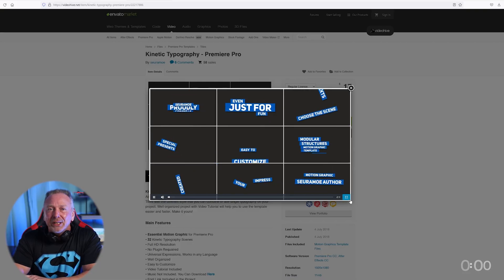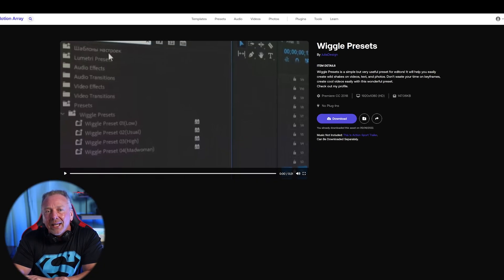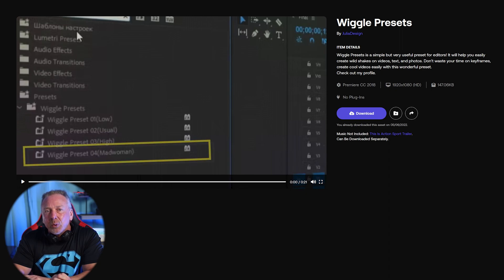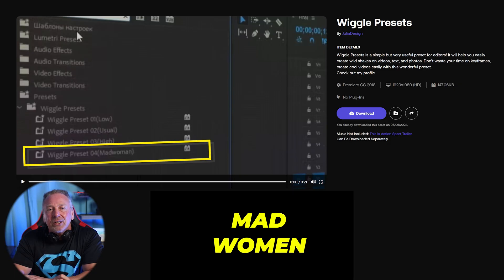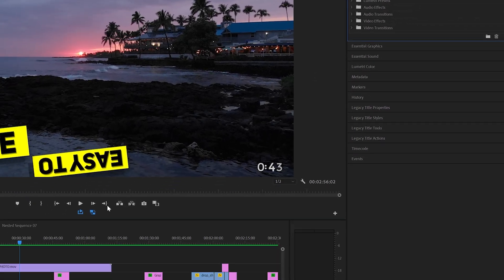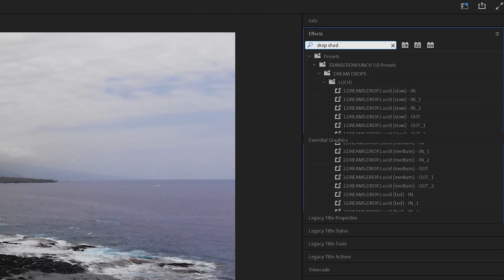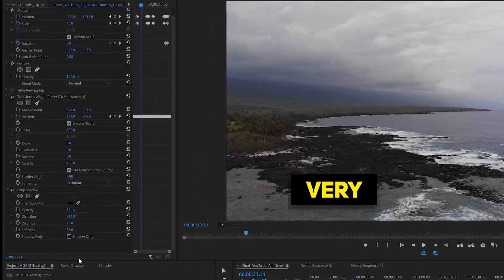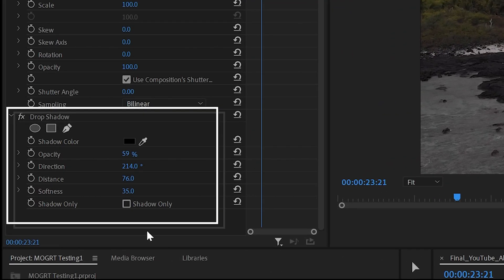Niklas Christl Lower Thirds & Titles | How To Create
Ever wanted to know how Niklas Christl animates his text / titles?  As you know his animated 'Wiggle' titles stand out from the crowd.  For that reason I decided to make a Premiere Pro tutorial for emulating his titles.  I'm sure there are multiple ways to create this unique look.  Hope you enjoy this video!   These templates are actually quite easy to use.

🏝️ CAMERA DRONES 🏝️
DJI Mavic Air 2
DJI Mini 2
Landing Pad

3.5mm Audio Cable
1/4 Male to 3.5mm 1/8 Male TRS Stereo Audio Cable

00:00 START (INTRO)
00:10 SAMPLES
01:54 Premiere Pro ScreenShot
01:10 How Did I Do It?
01:18 Kinetic Typography- Enveto
01:21 Wiggle Presets - Motion Array
01:52 Drop Shadow Effect
02:15 Not Sponsored
02:27 Subscribe
02:34 Outtro